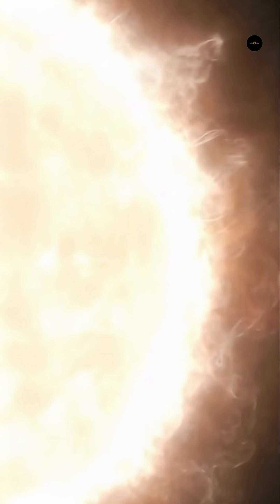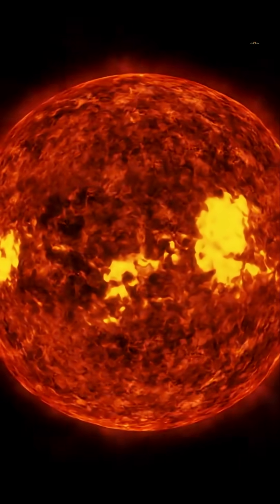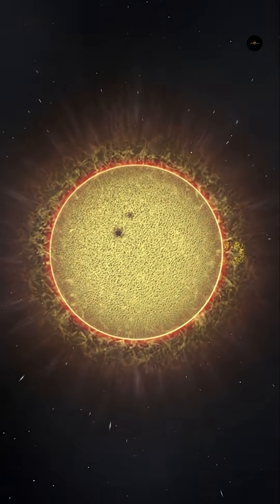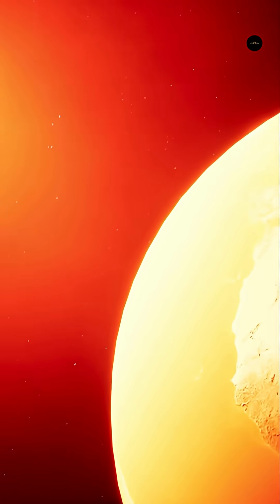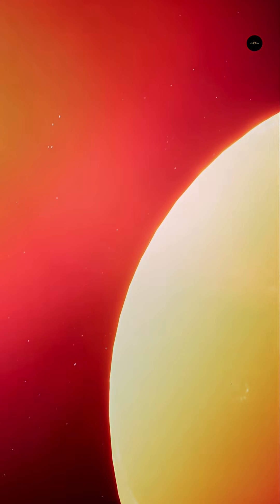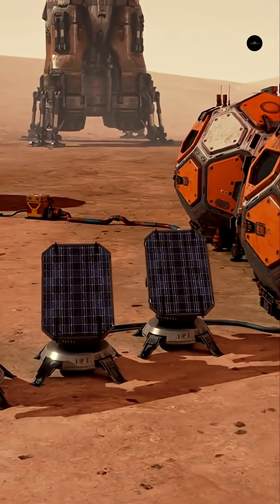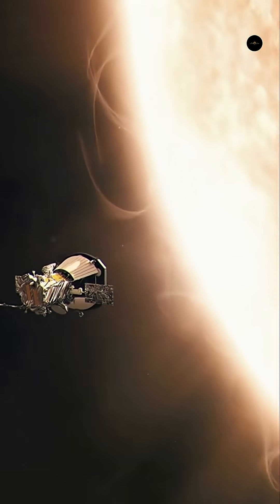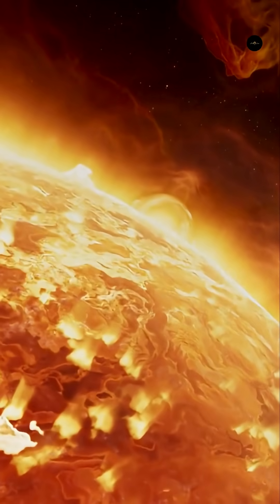Solar Wind Unleashed: Earth's Invisible Force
Ready for an electrifying journey? Dive into Solar Wind Unleashed: Earth’s Invisible Force—an immersive ride through space weather and its cosmic impact! Discover how the solar corona spews charged particles that race across the heliosphere, triggering geomagnetic storms and enchanting aurora borealis. Learn how missions like the Parker Solar Probe and SOHO are revolutionizing our understanding of solar wind and solar flares, helping us predict solar storm warnings. See firsthand how these explosive events affect satellites, power grids, and Earth’s atmosphere. Whether you're a space enthusiast or just aurora-curious, this video will supercharge your knowledge with stunning visuals, expert insights, and the science hiding behind solar phenomena. ☀️🌌✨

Amazon us
Books About Space
Amazon uk
Books For Space